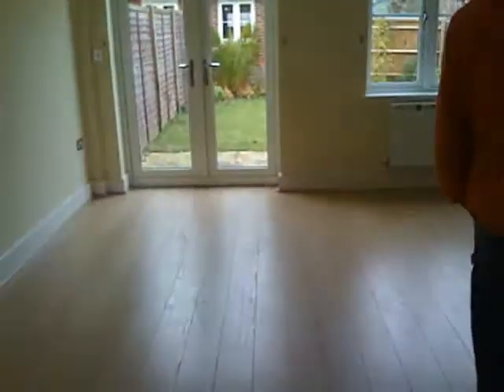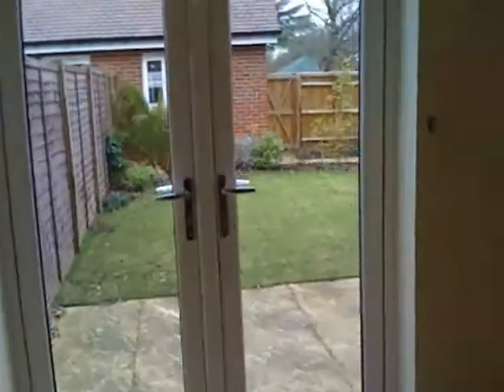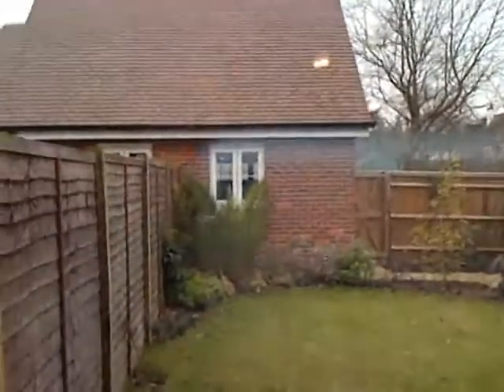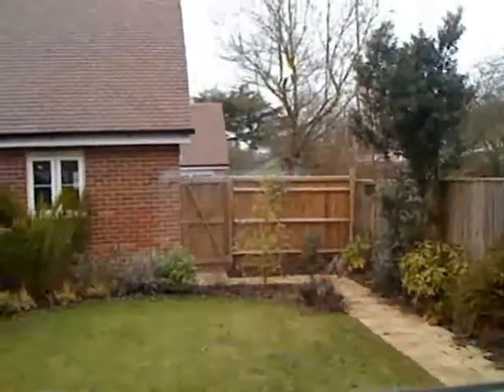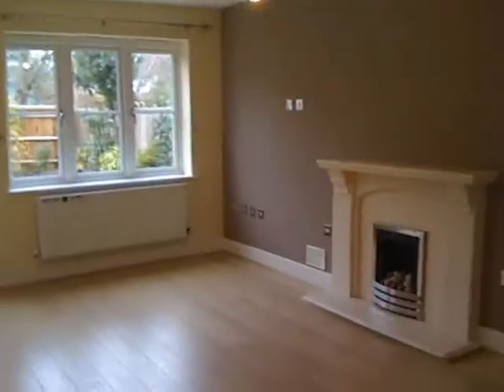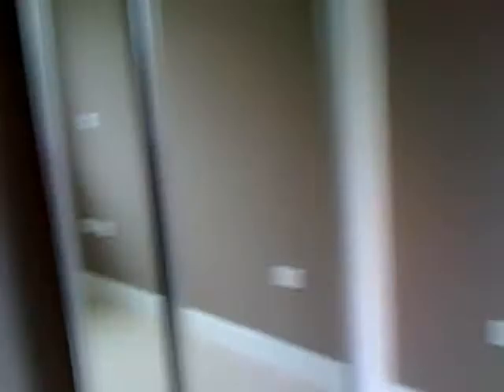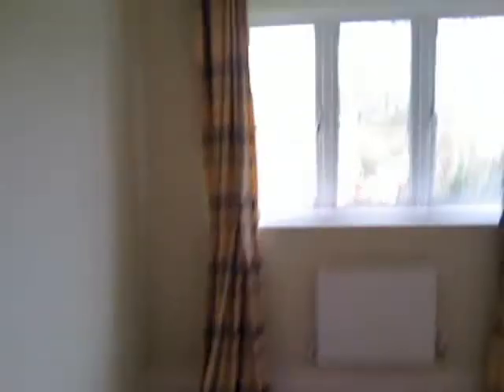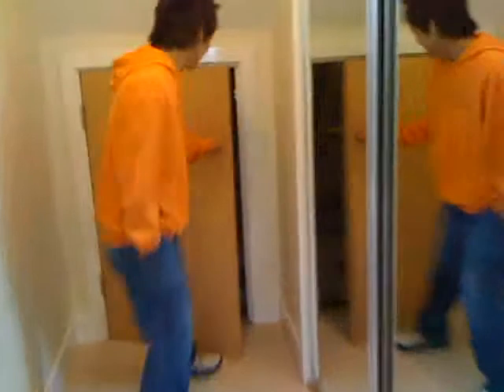69A black door walton